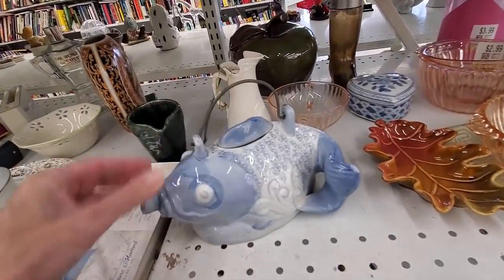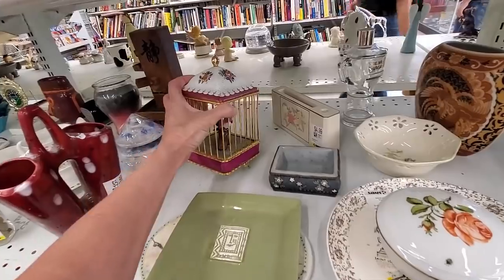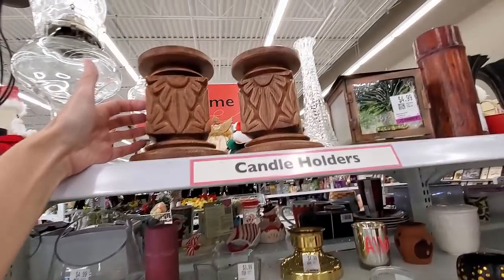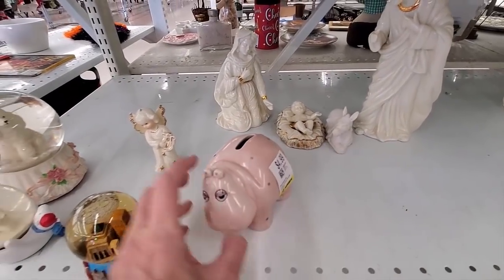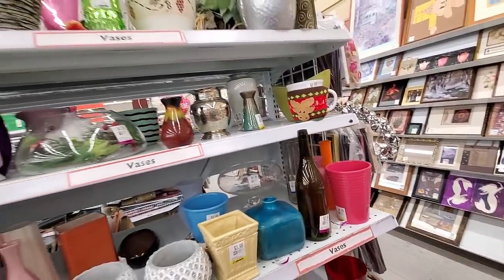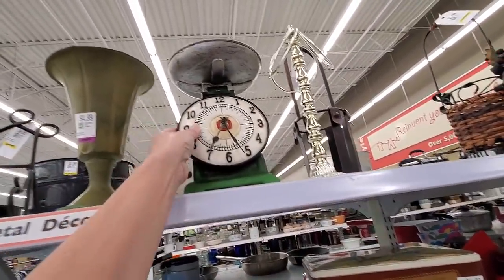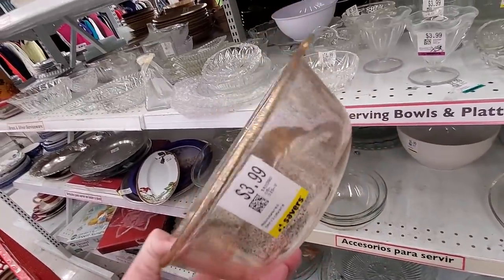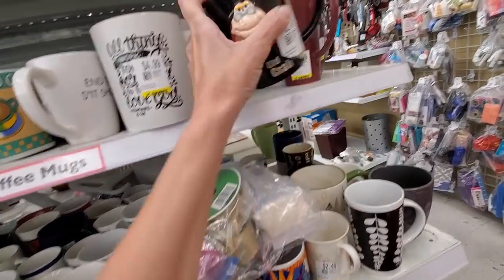Found Things I've Never Seen Before - Thrift With Me at Savers for Ebay Resale